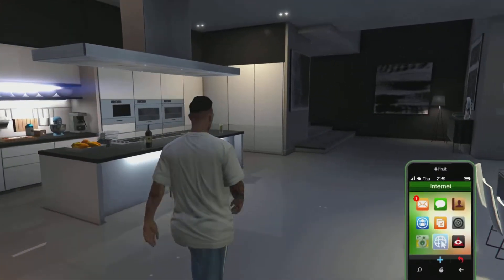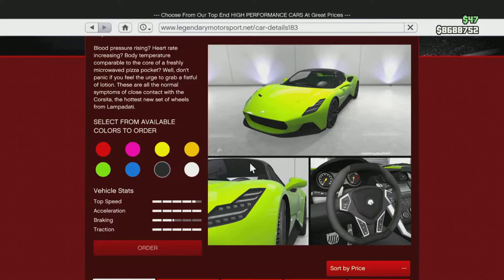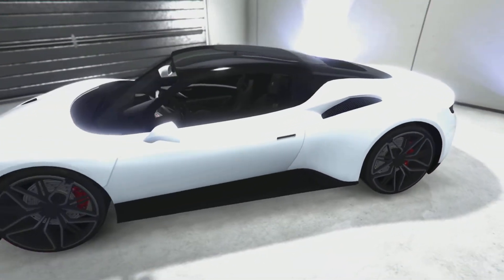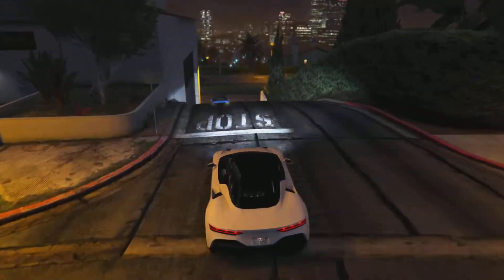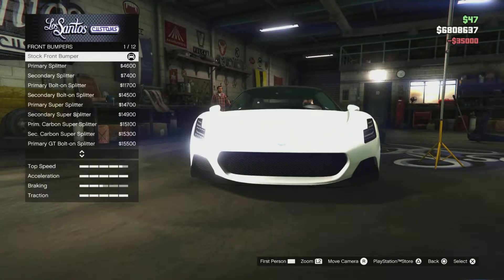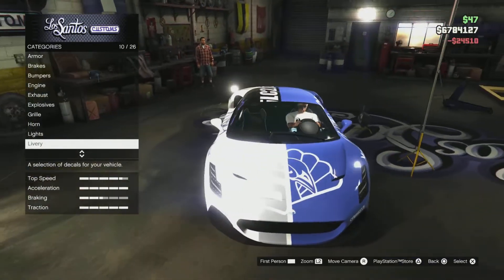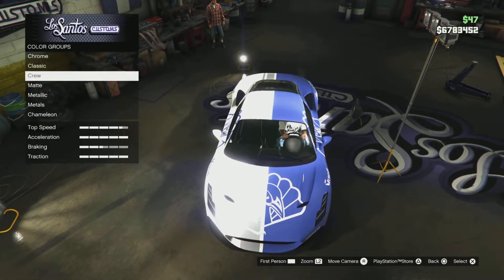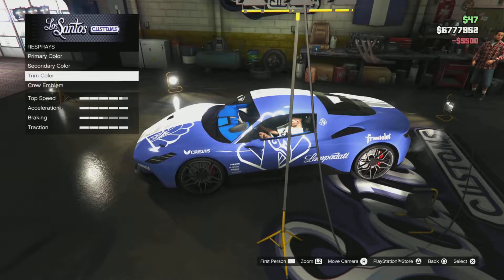Lampadati Corsita Customization and Review |GTA Online 2022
Finally, we have the customization for the Lampadati Corsita, which has the best livery in all of GTA by far! This car turned out so good, and I honestly love what they did with this update!

Thank you all so much for the constant support!! Enjoy!!!